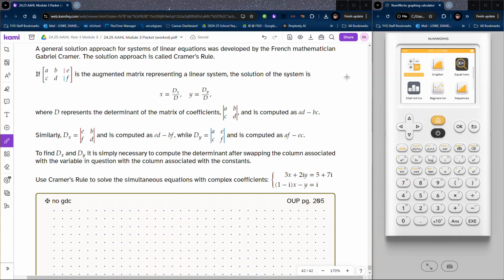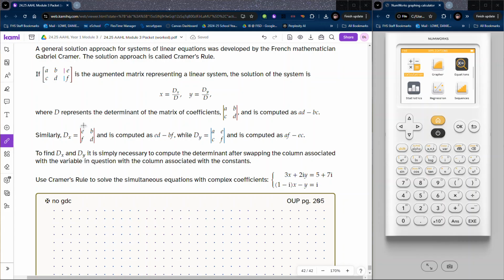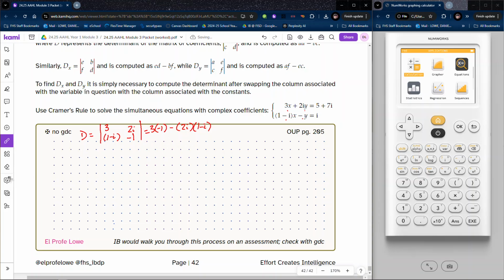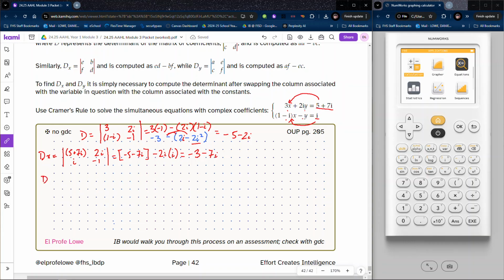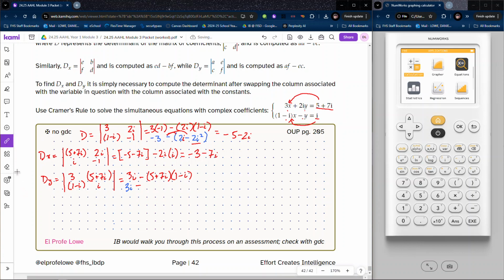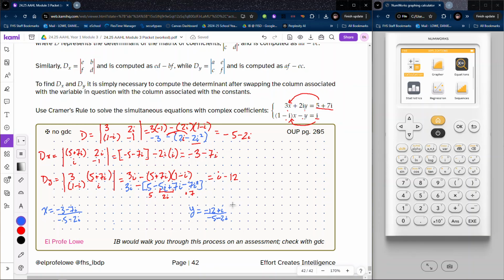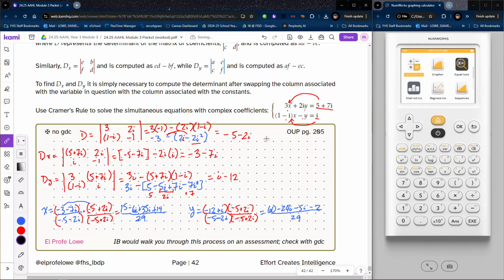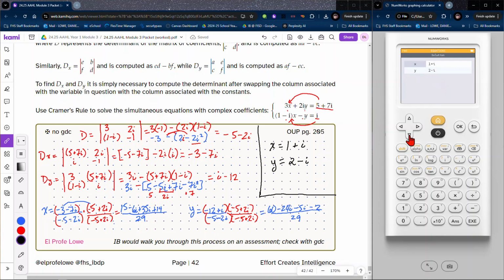IB Maths AAHL : solving a system of equations with complex coefficients (Cramer's Rule)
using Cramer's rule to solve a 2x2 system of linear equations with complex coefficients.
verify solutions using an @NumWorks Calculator